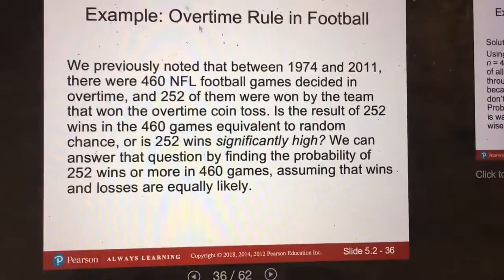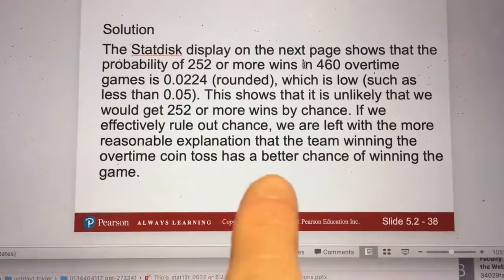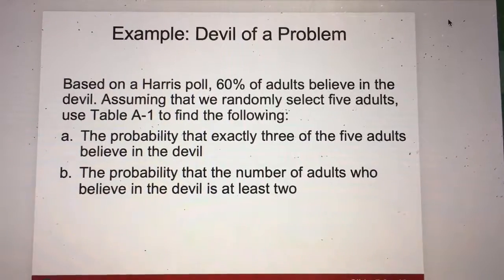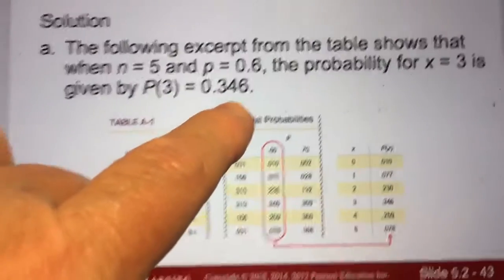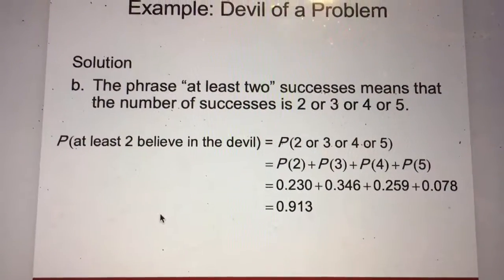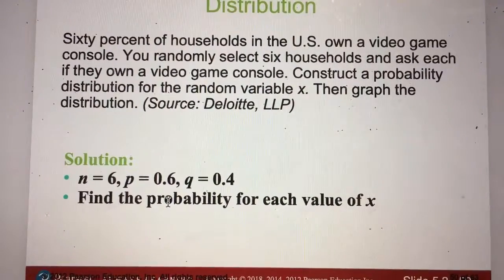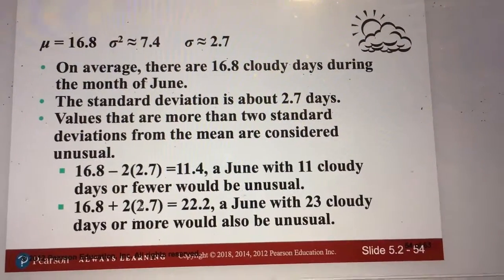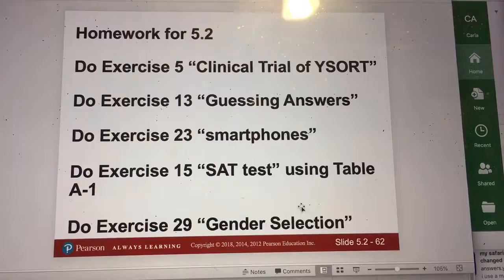stats 5.2 binomial probability distribution